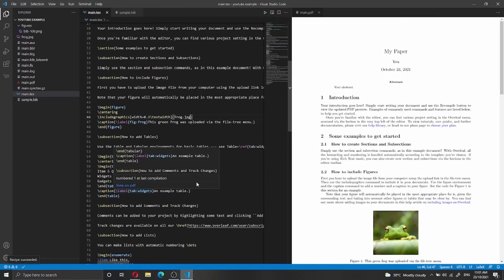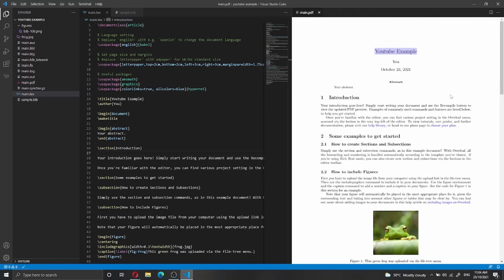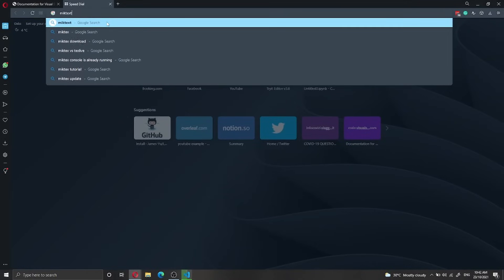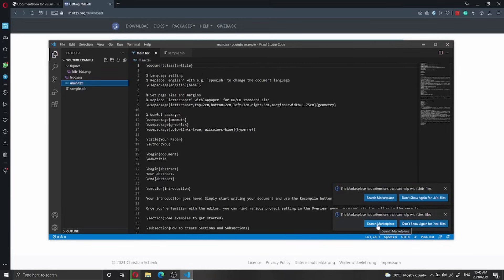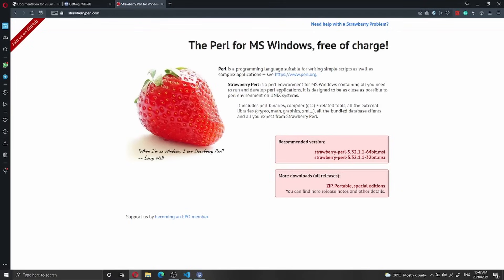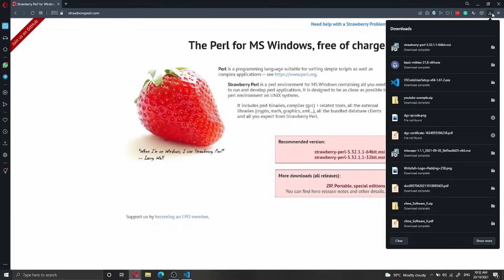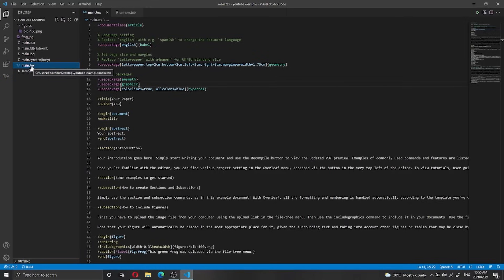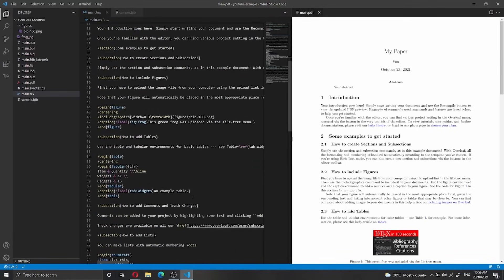Install LaTeX Workshop and compile PDF in VSCode LaTeX (Windows)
In this tutorial, you will learn about LaTeX Workshop, a powerful Visual Studio Code extension that enables you to compile LaTeX documents right in VSCode. With LaTeX Workshop, you can write your LaTeX code, compile your PDF, and preview your document all within the same environment.

In this video, I'll show you how to install and configure LaTeX Workshop, so you can start creating professional-looking documents with ease. I'll walk you through the various features of LaTeX Workshop, including syntax highlighting, code folding, and error checking, and show you how to use them to streamline your LaTeX workflow.

You'll also learn how to customize the settings of LaTeX Workshop to suit your needs, such as changing the compiler or setting up a custom bibliography style. By the end of this tutorial, you'll have everything you need to start using LaTeX Workshop to create beautiful, professional-looking documents in VSCode.

So if you're a LaTeX user who wants to streamline your workflow and improve your productivity, be sure to check out this tutorial on LaTeX Workshop.

🎥 Content of this video:
00:00 - What you will learn
02:30 - Install VSCode
05:20 - Install LaTeX Workshop
06:30 - Install MikTeX
07:10 - Instal Strawberry PERL
10:00 - Compile LaTeX document in VSCode